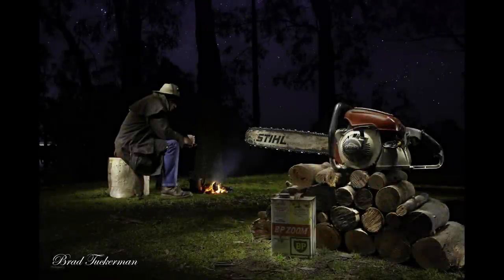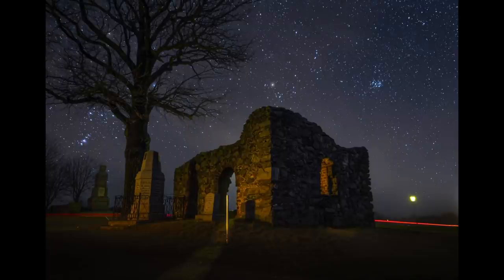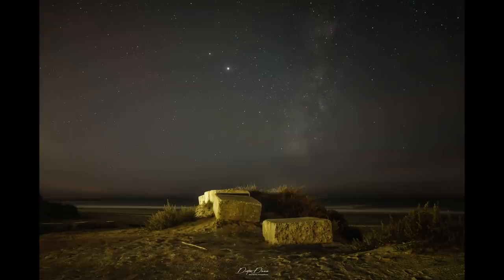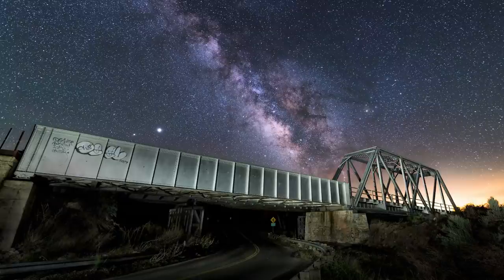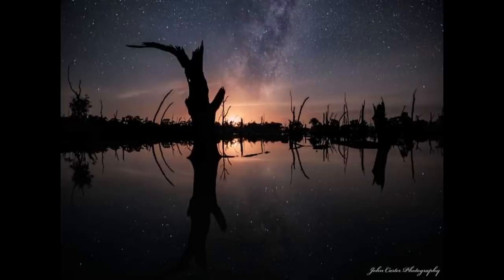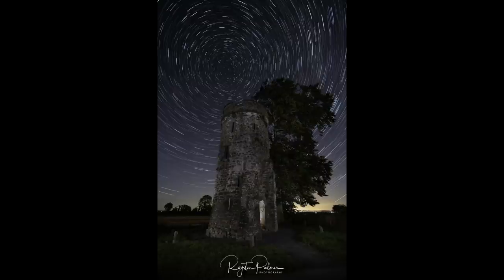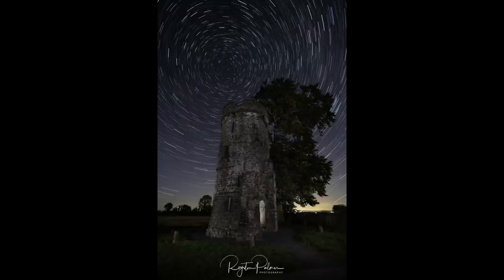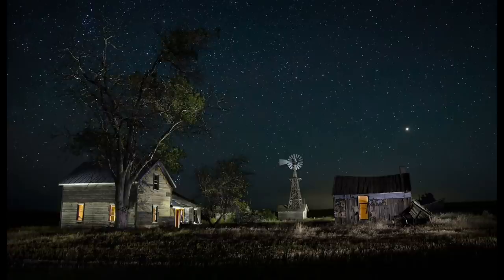I Show Your Images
I'm delighted to show you some images which have been sent through to be by people who follow this channel. Some time ago it was suggested that those who have adopted my fine art light painting method send through their images so we could all enjoy the end results. Now I must stress that this method of light painting is not my original idea and it has been used by many people over the years.
I was absolutely blown away by the response, and in fact I have so many images I couldn't possibly feature them all in this one video. So I'll be putting together another one or two videos as the year progresses to continue the journey.
I hope you enjoy these images as much as I do. Thanks again for your support, I really appreciate it.